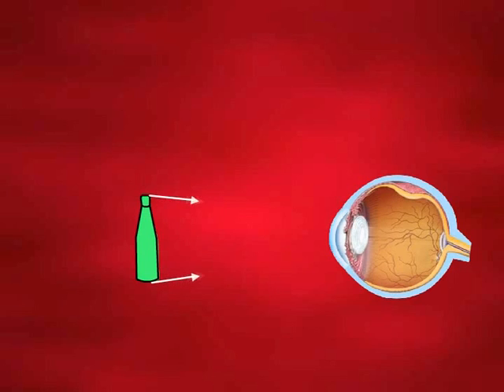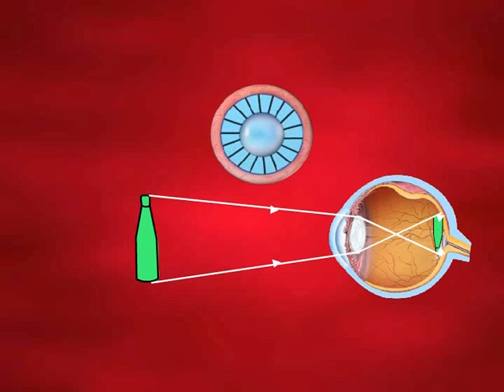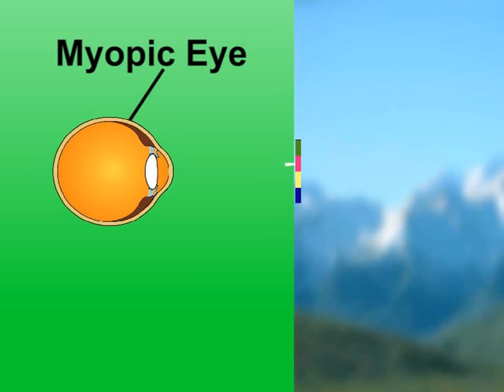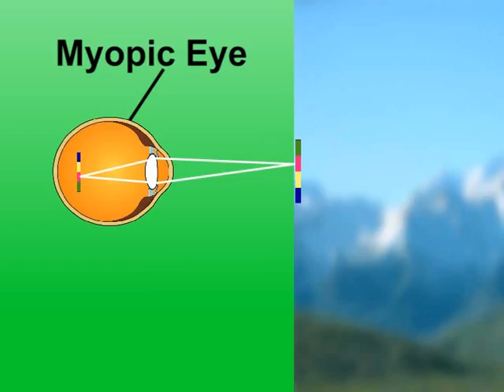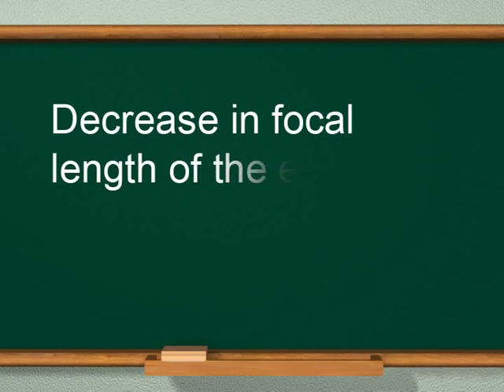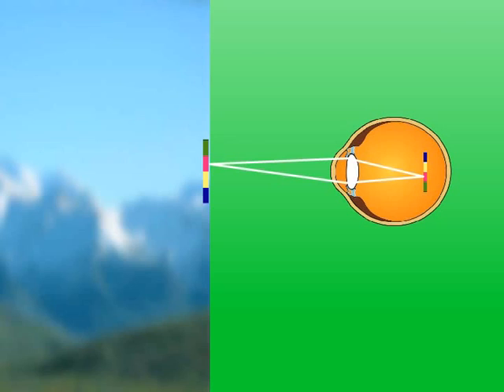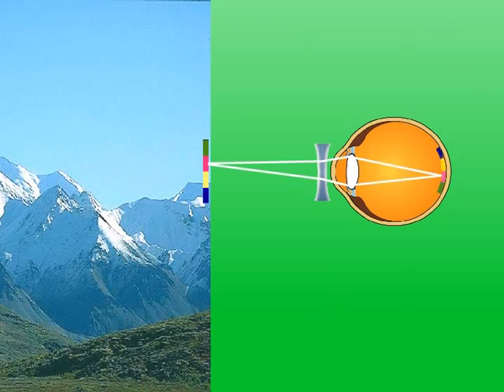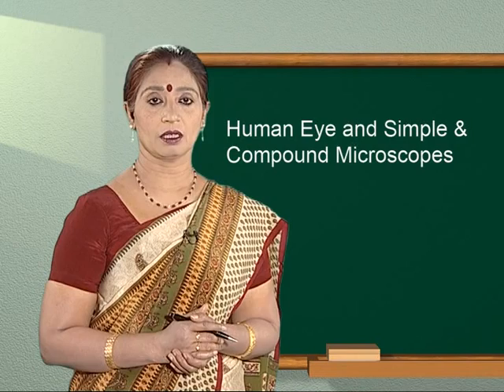Image formation by human eye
How eye forms image